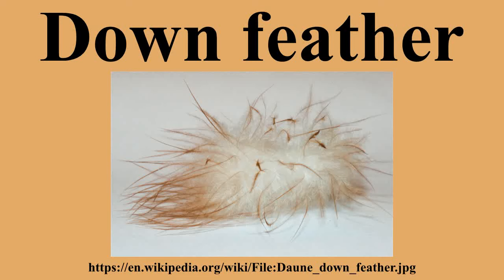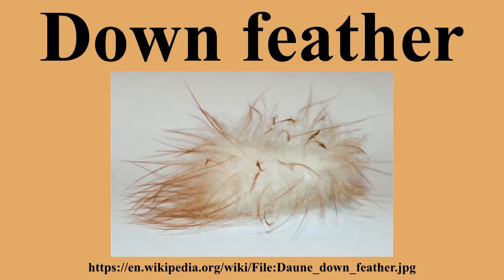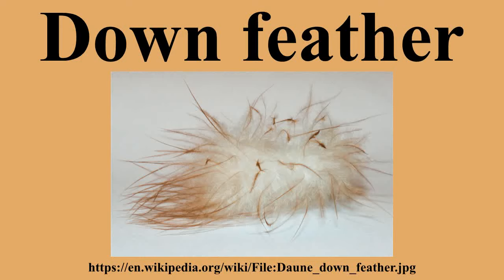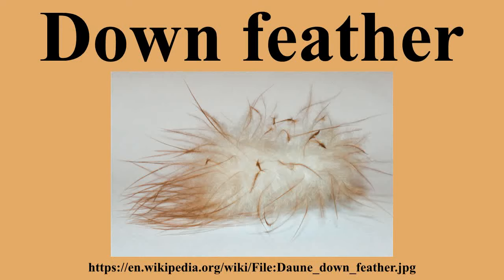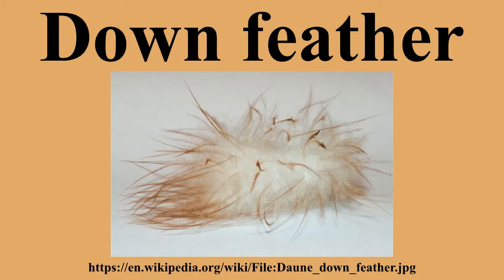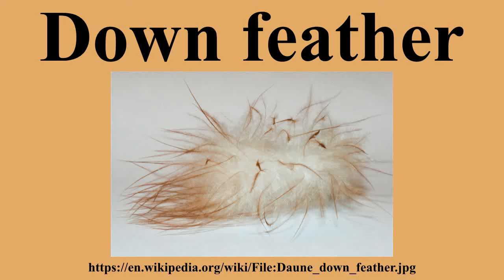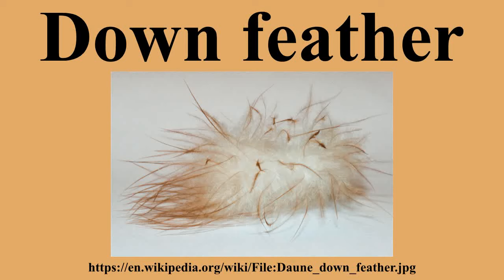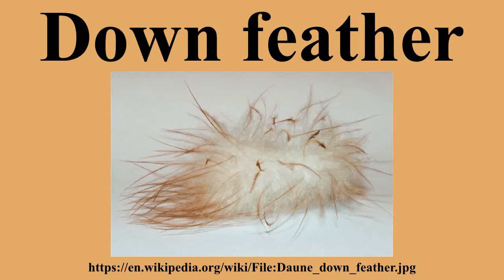Down feather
Ad-free videos.

The down of birds is a layer of fine feathers found under the tougher exterior feathers.Very young birds are clad only in down.Powder down is a specialized type of down found only in a few groups of birds.Down is a fine thermal insulator and padding, used in goods such as jackets, bedding , pillows and sleeping bags.

---Image-Copyright-and-Permission---
About the author(s): Yoky
---Image-Copyright-and-Permission---